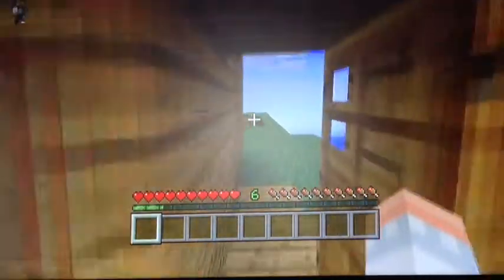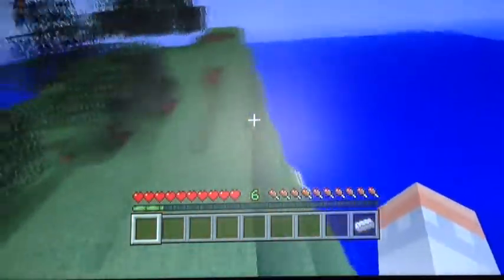Lets Survive W/ Josh Erickson | QUEST LIST | (2)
Hello this is sonic kaboom and today I'm here with josh erickson! Today we play MINeCRAfT on our survival world! (EpicFail!) Today we look at some quests and complete them as our daily task. Twitter: @SONICKABOOMS Xbox Gamertag: TheSonicKaboom